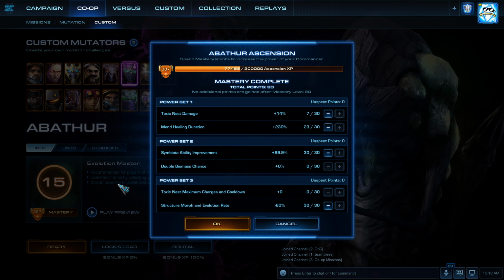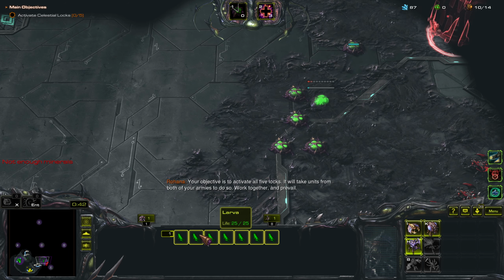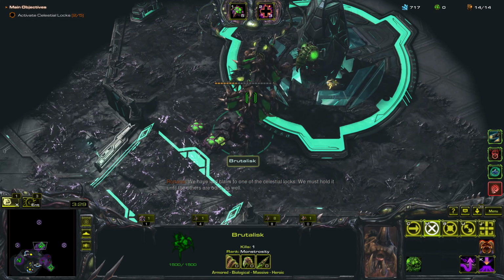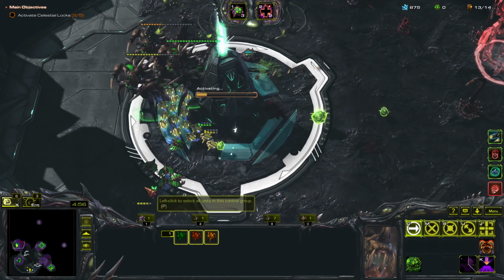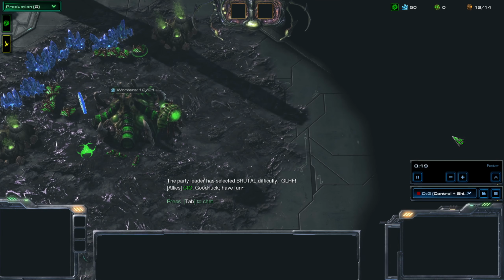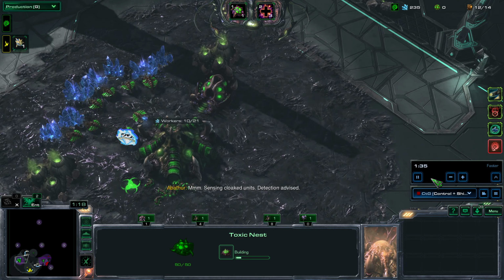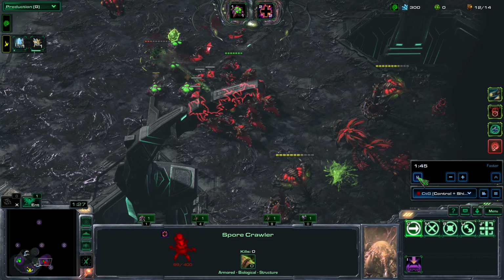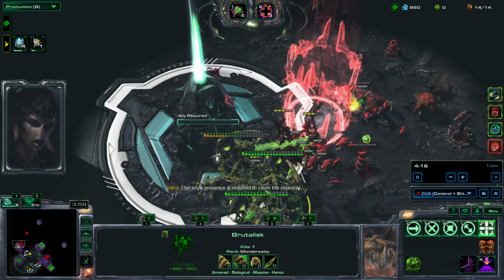Starcraft II: Locked and Loaded [Finish Before Mutators Hit]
Starcraft II: Co-Op Mutation #212 - In The Name Of Love

Kill Bots - Invincible Kill Bots attack your forces until they hit their predetermined kill limit and shut down.
Mineral Shields - Mineral clusters at player bases are periodically encased in a shield which must be destroyed for gathering to continue.
Temporal Field - Enemy Temporal Fields are periodically deployed throughout the map.

Literally what mutation?